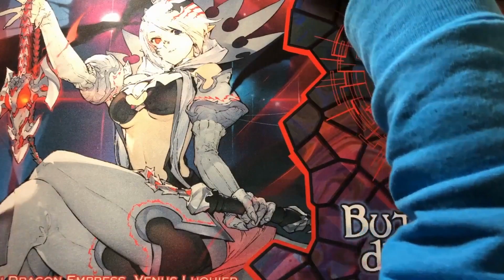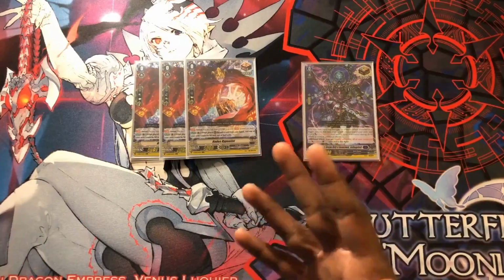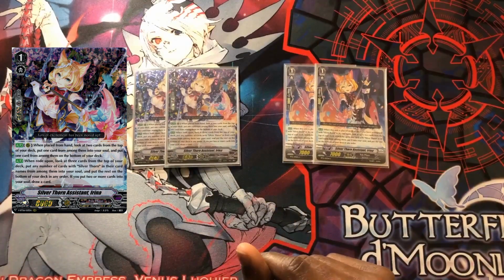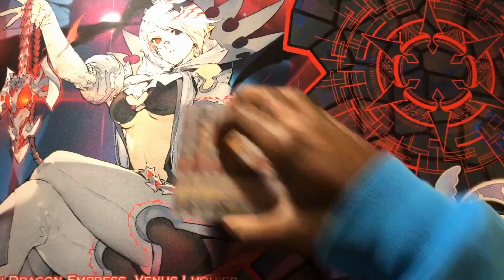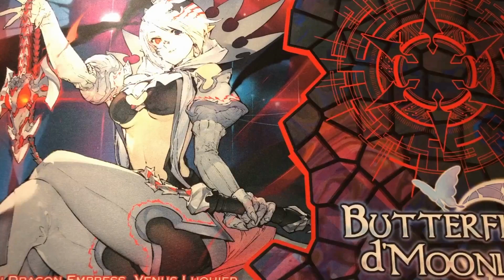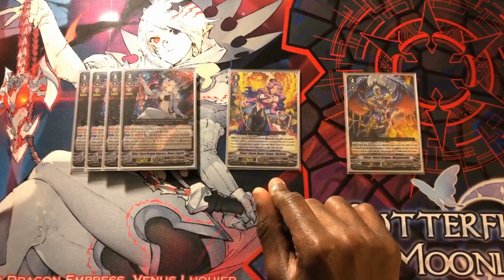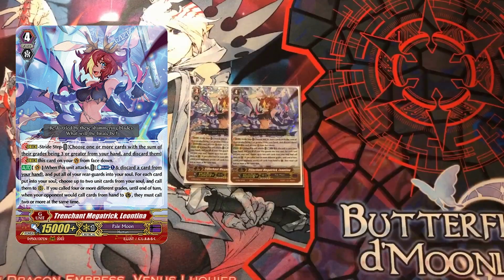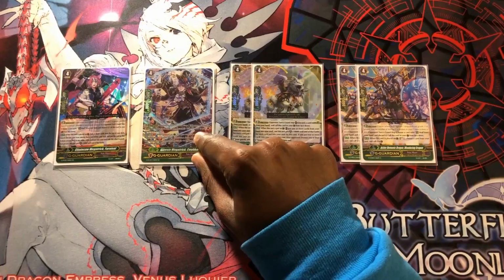Premium Silver Thorn Leontina Deck Profile (January 2023) - Cardfight Vanguard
This video showcases the latest build of Silver Thorns that I have been using post-P Clan Collection 2022 (D-PS01) with Leontina being the main focus. I go very in-depth into the card choices and some considerations so as to prepare you, the Silver Thorn ringmaster, for the archetype's new support that is on the horizon. I hope you enjoy.

TIMESTAMPS
0:00 - Introduction
2:52 - Silver Thorn Beast Tamer, Emile (starter) x1
5:16 - Grade 0s and Trigger Units (19)
5:21 - Nightmare Doll, Lindy (heal guardian) x4
6:48 - Convert Bunny (critical) x4
9:57 - Hades Hypnotist (draw PG) x3 & Hades Dragon Deity of Resentment, Gallmageheld (Dark States OT) x1
13:18 - Silver Thorn Assistant, Dixie x4
14:51 - Silver Thorn Beast Tamer, Lolotte x2
16:44 - Grade 1s (13)
16:49 - Silver Thorn Assistant, Irina (V series) x2 & Silver Thorn Assistant, Irina x2
23:20 - Silver Thorn Beast Tamer, Ana (V series) x4
25:49 - Silver Thorn Assistant, Zelma x4
28:25 - Silver Thorn Hypnotist, Lydia (PG) x1
30:06 - Grade 2s (12)
30:10 - Silver Thorn Marionette, Lilian (V series) x4
31:43 - Silver Thorn Beast Tamer, Maricica (V series) x3
33:00 - Silver Thorn Diva, Selvia x2
34:32 - Silver Thorn, Upright Lion x3
36:08 - Grade 3s & Grade 4 (6)
36:14 - Silver Thorn Dragon Empress, Venus Luquier (V series) x4
37:55 - Silver Thorn Beast Tamer, Doriane x1
39:01 - Silver Thorn Dragon, Megalorude x1
42:36 - G Zone (16)
42:57 - Silver Thorn Dragon Master, Mystique Luquier x1
44:05 - Trenchant Megatrick, Leontina x2
46:07 - Darklord Princess package
49:20 - Parallel Megatrick, Fairfield x1
50:23 - G guardians
53:47 - Conclusion